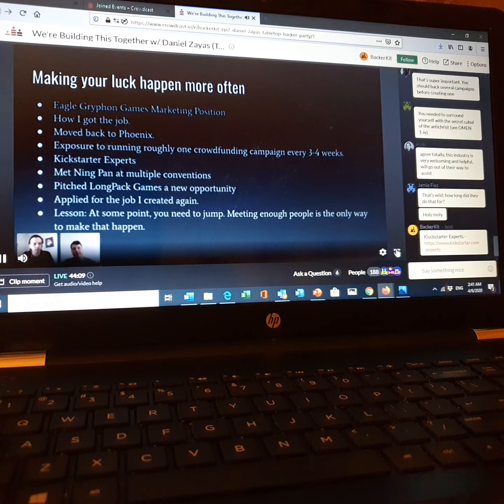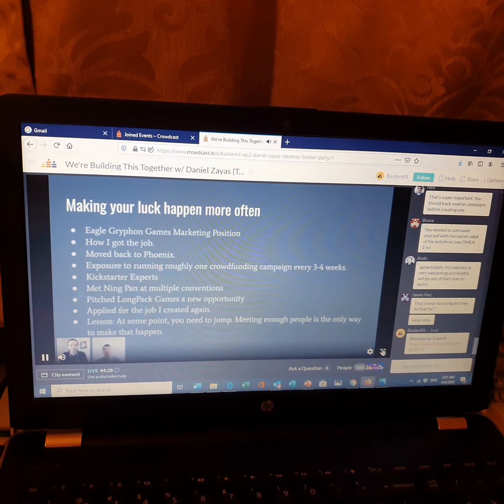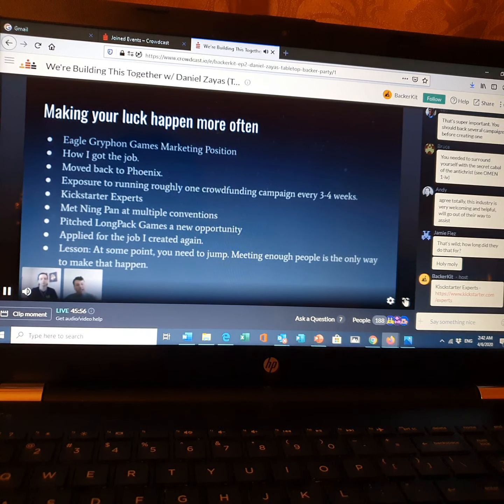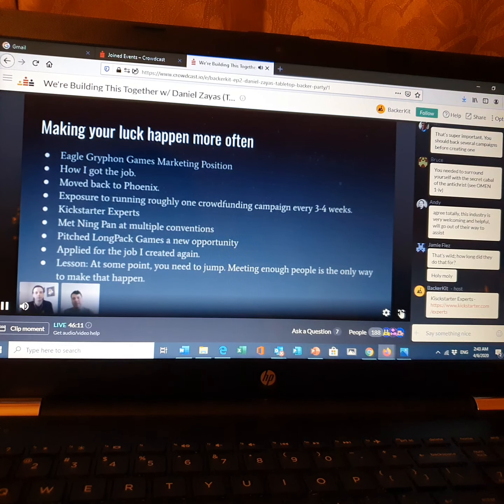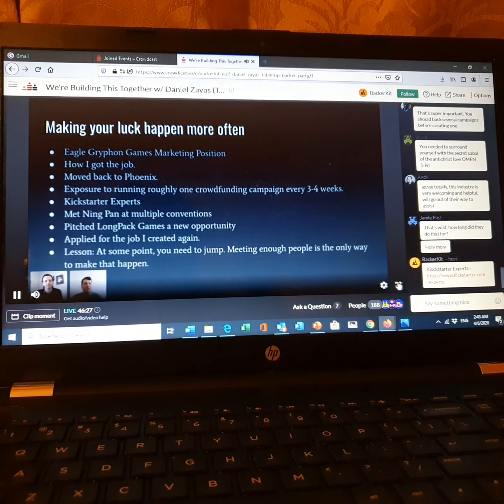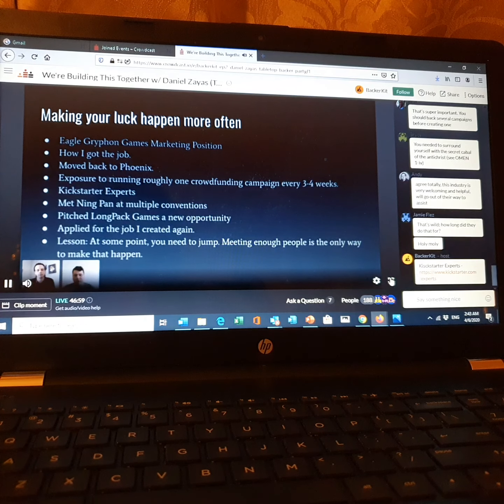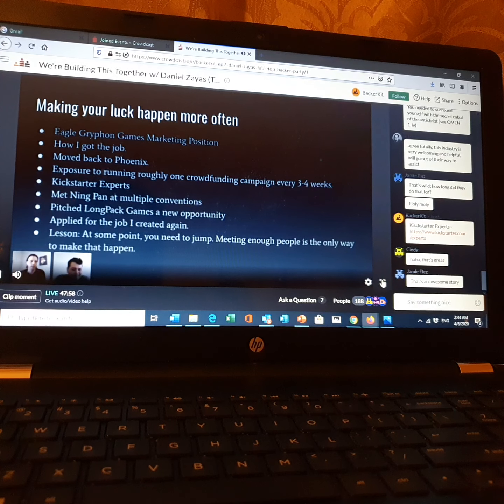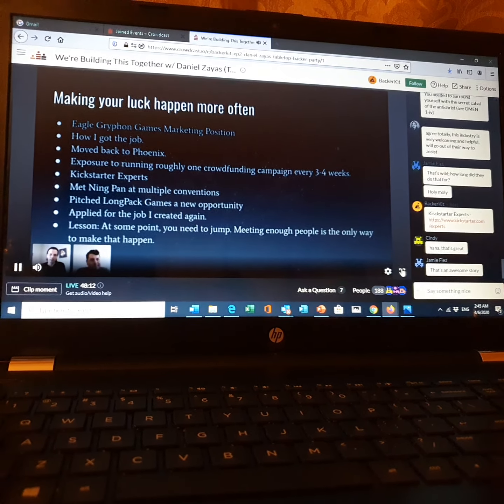Quick Snippet: BackerKit's webinar We’re Building This Together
Had attended (3 June 2020) and this is a snippet BackerKit 's We’re Building This Together is a livestream series hosted by BackerKit bringing together creators, influencers, and experts from all corners of the crowdfunding ecosystem.

EPISODE GUEST
Daniel Zayas

If you are in the tabletop games industry, there is a good chance you have heard of Daniel Zayas. Starting from a modest weekly campaign rating blog, Daniel blazed a trail in analyzing how publishers crowdfund. He grew into various professional roles and now works as the Director of Communications at LongPackGames. Learn how he helped standardize page layouts early on and built communities focused on keeping tabletop weird and inclusive.
TabletopBackerParty on Facebook